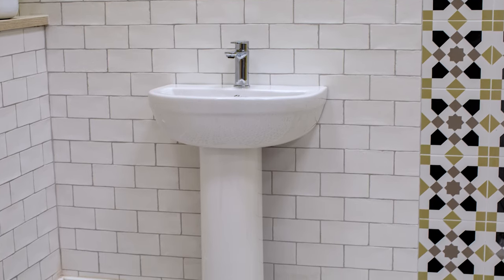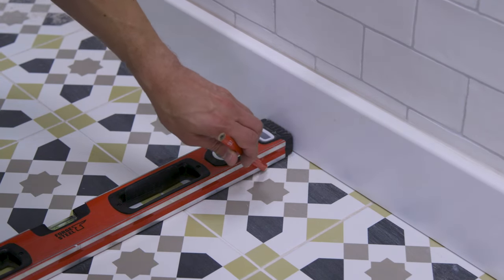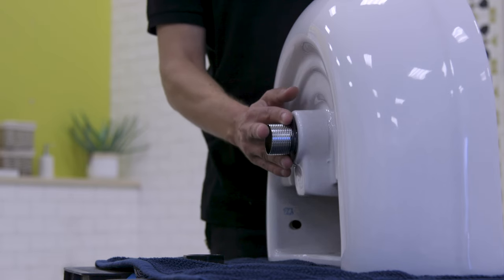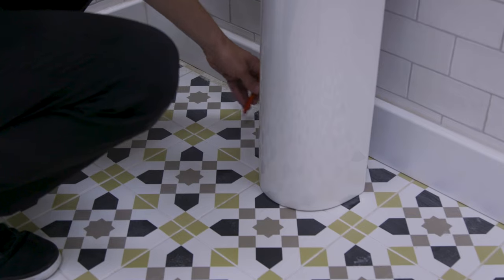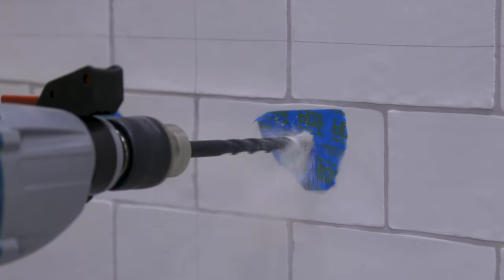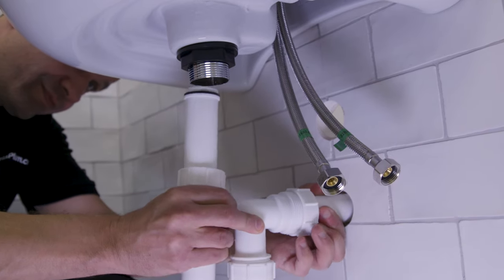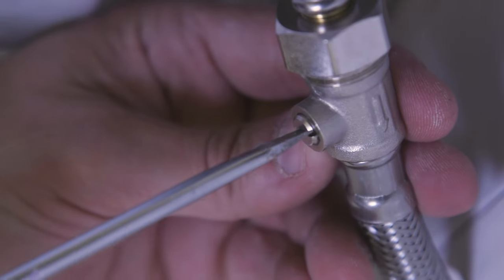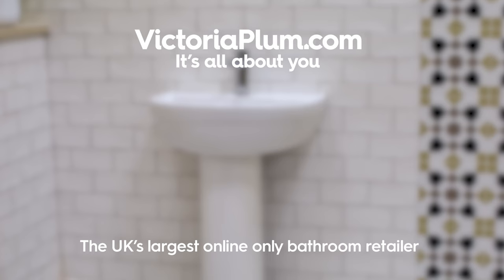How to fit a pedestal basin | Bathroom installation tips from Victoria Plum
In this how to guide, we show you just how easy fitting your new pedestal basin can be.

And remember, always consult a professional if you aren’t comfortable with more difficult DIY tasks.

 First find your centre using a spirit level. Mark this on both the wall and the floor.

Place the pedestal and basin in position, and check that it’s level.

Now mark the outline of the basin onto the wall.

You can now fit the waste. See our other guide here on how to do this.

And next is fitting the tap. You can check out another handy video here to help with this.

Place the basin back onto the pedestal and mark the position of the bolt holes.

Some pedestals come with the option of fixing to the floor, if so, mark these as well.

Before drilling, check for wires and pipes, then use masking tape to prevent the drill bit from slipping while drilling.

And remember to use the correct safety equipment when using tools.

Then insert the wall plugs and fixing bolts provided with your basin.

With your basin secure, measure and cut the waste pipe to size.

Watch our video here for help on fitting your trap.

For wall mounted waste pipes, this P trap is required. But for floor waste pipes you will need a straight trap that looks like this.

With the trap in place, connect the hot and cold inlets.

Turn on the water supply and place the pedestal in position.

Finish the installation by sealing all joins with silicone.

You can use tape to ensure a neat finish when sealing.